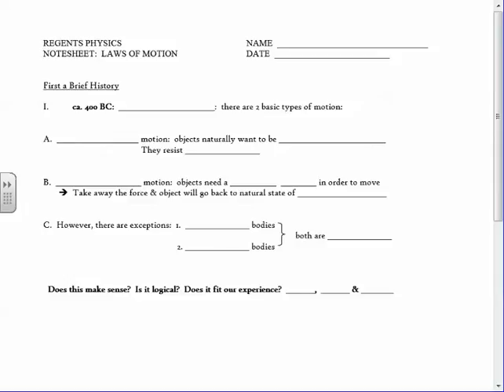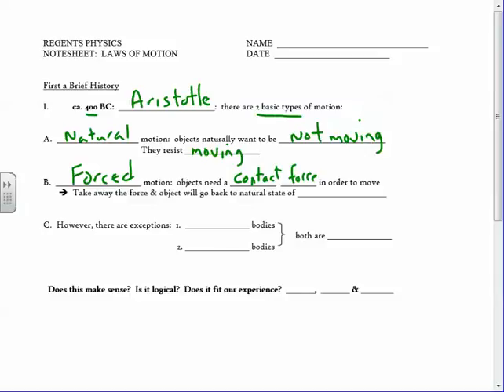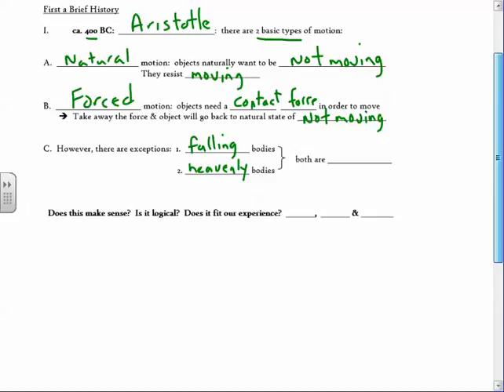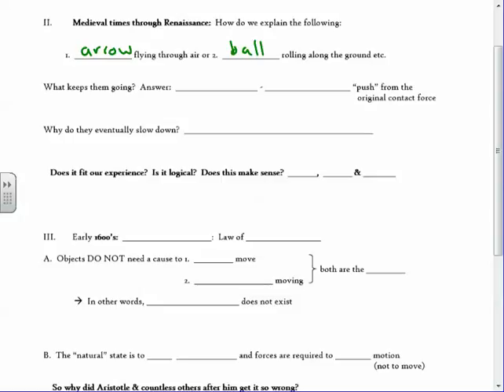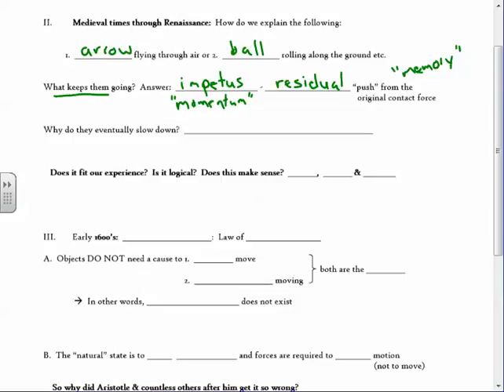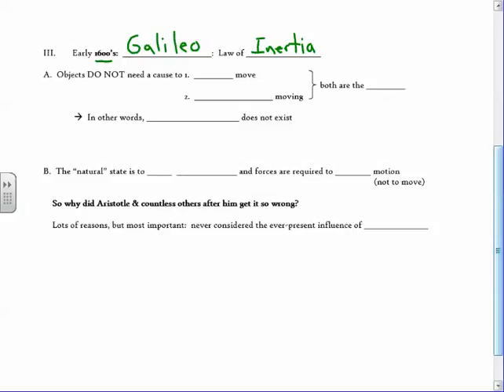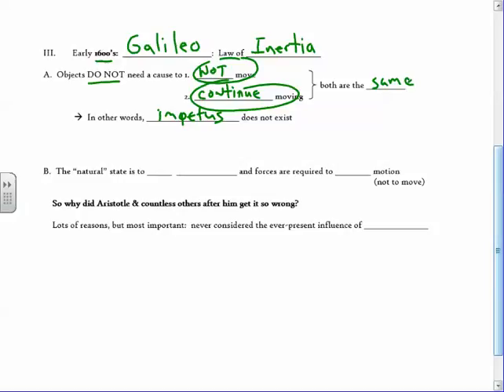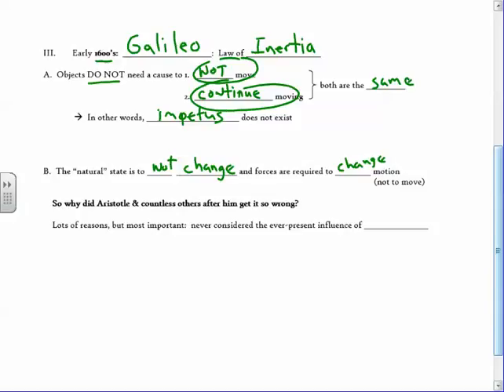AP/IB Physics 1 - intro laws of motion (aristotle to galileo)